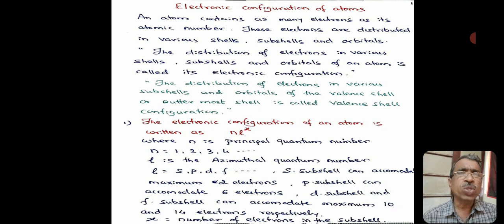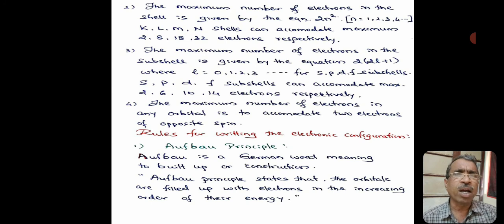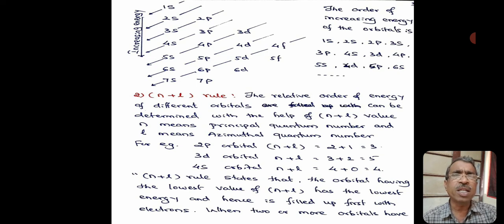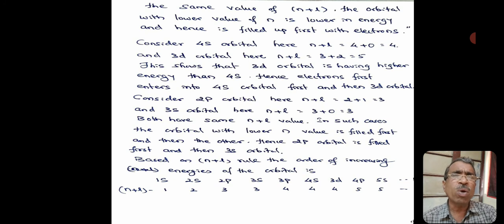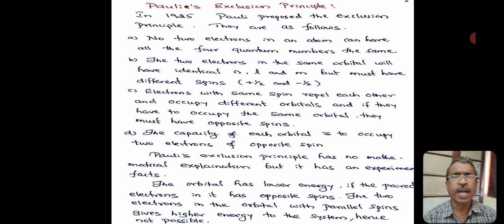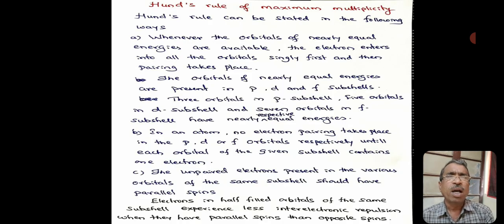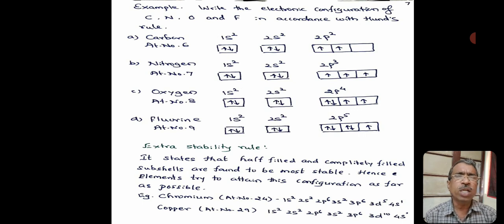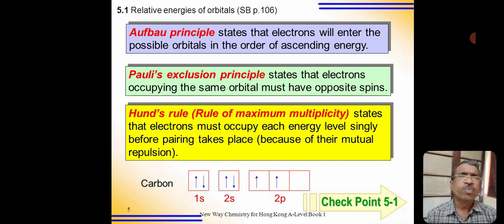Electronic configuration 1